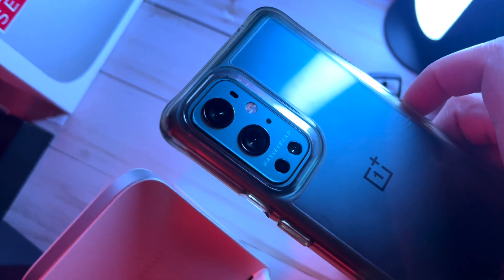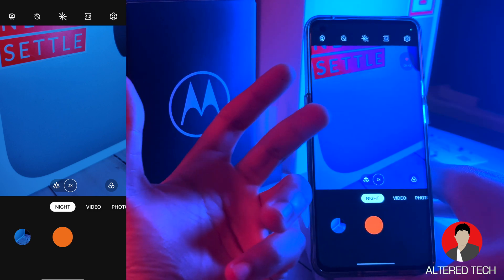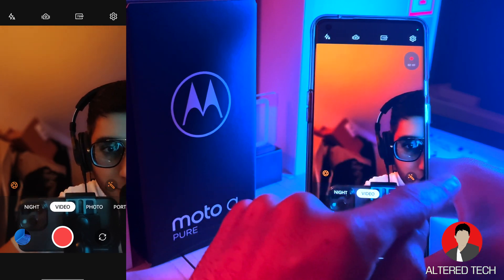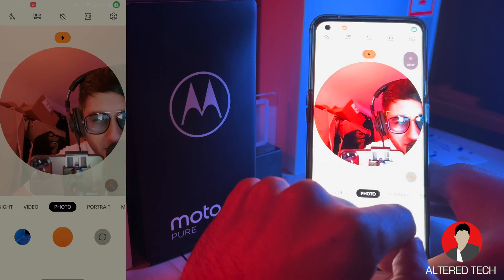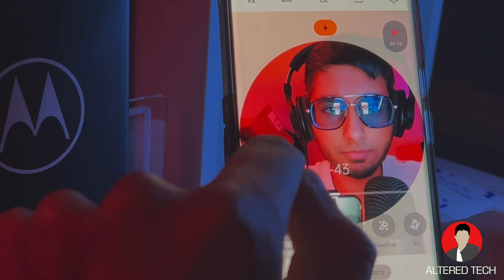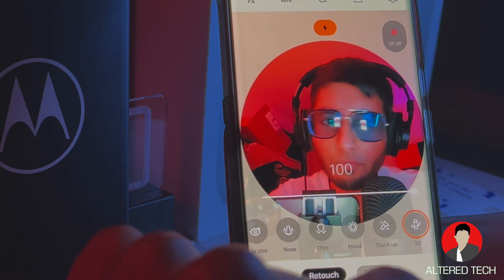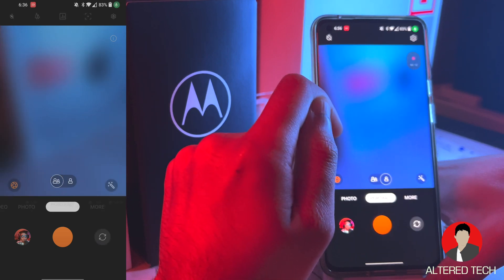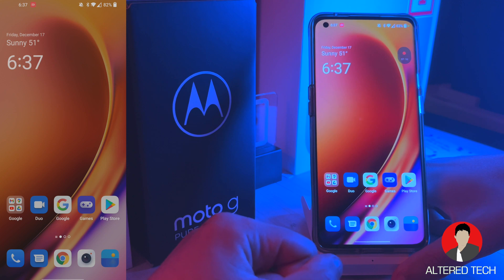Oxygen OS 12 New Camera Features!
Here are all the new camera features on Oxygen OS 12 I've encountered with my OnePlus 9 Pro. This is the official stable build which was released OTA by OnePlus last week.

Microphone: Fifine K690